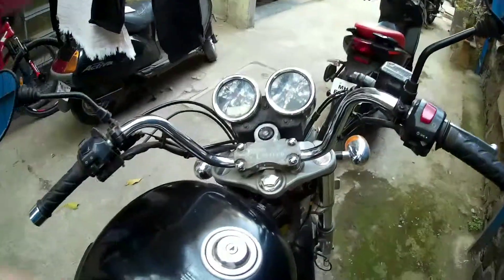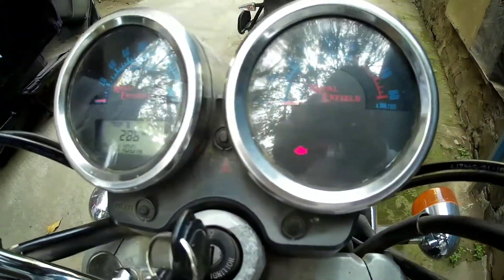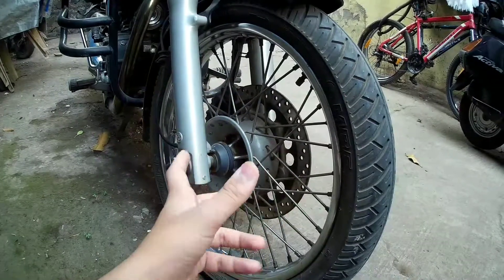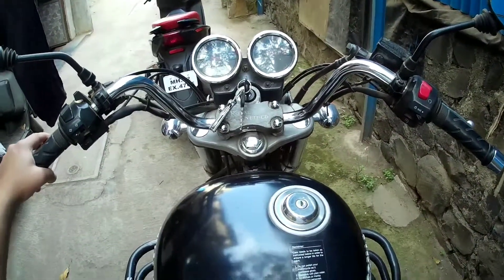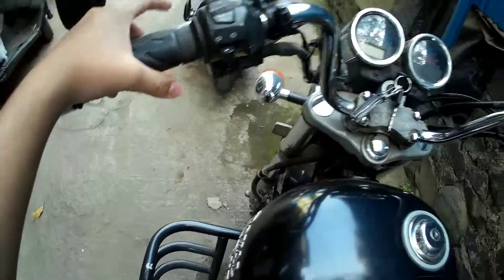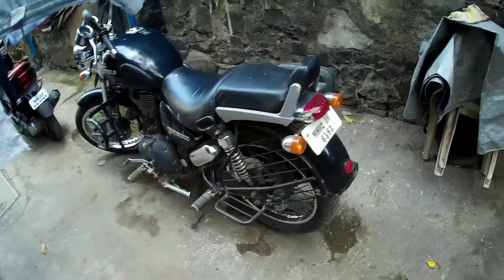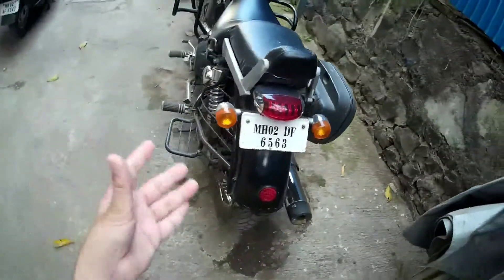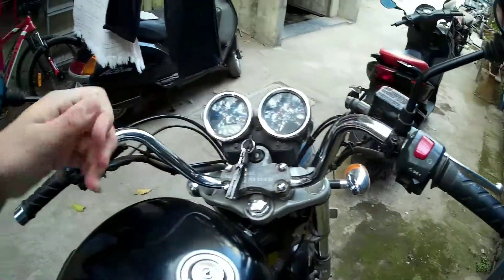Royal Enfield Aftermarket Alloys - Know this before Buying!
Hi. This video is about the Royal Enfield Aftermarket Alloys that people usually install as they feel it's "COOL". Watch this video to find out how they actually are!